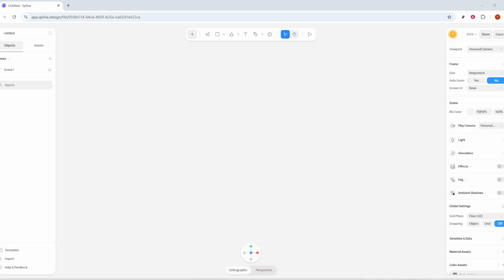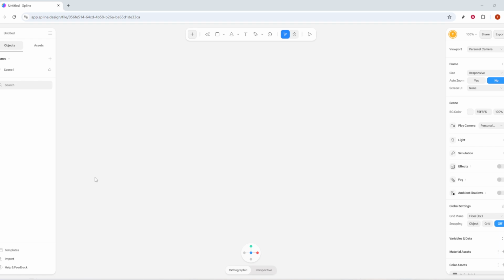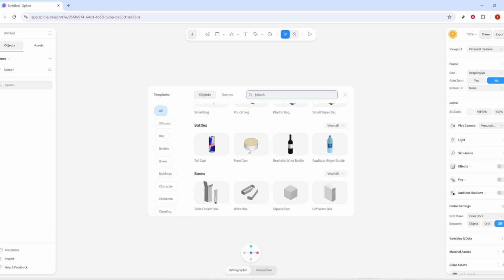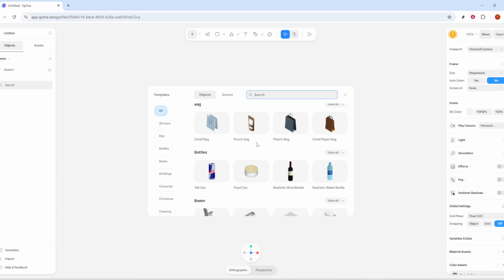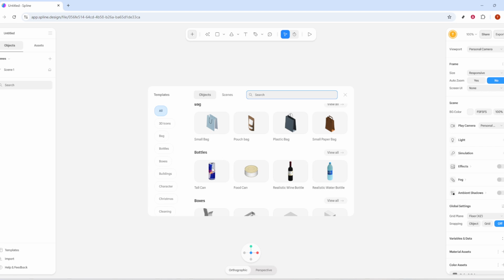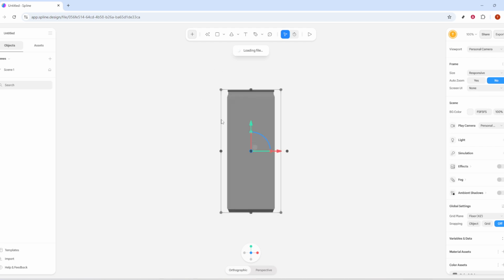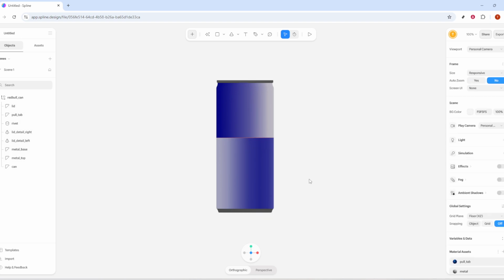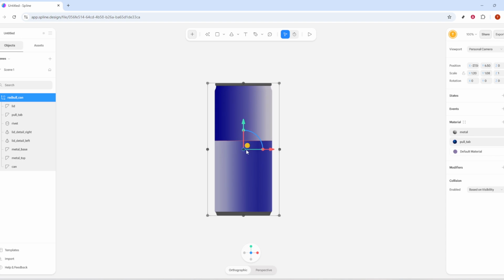How To Add 3D Models In Spline (2026 Guide)